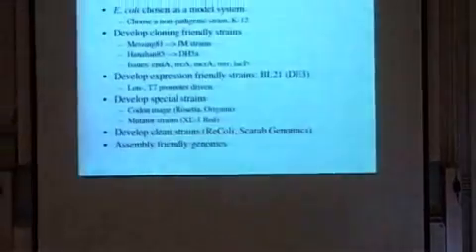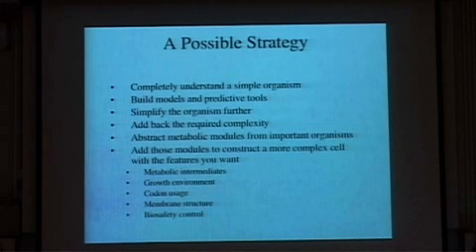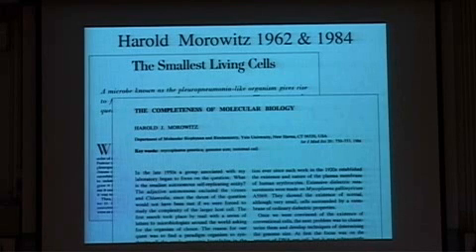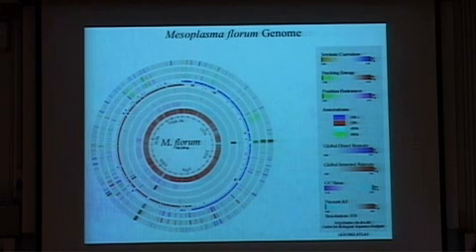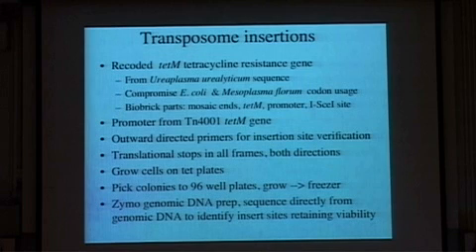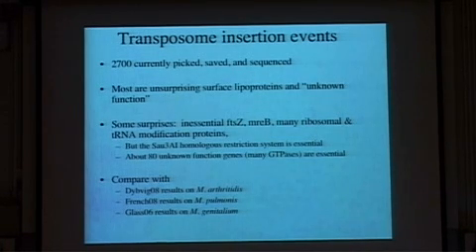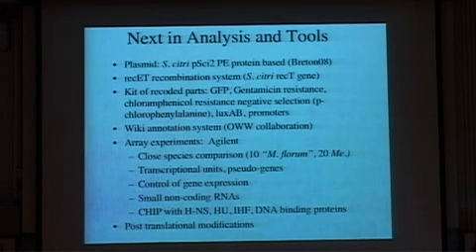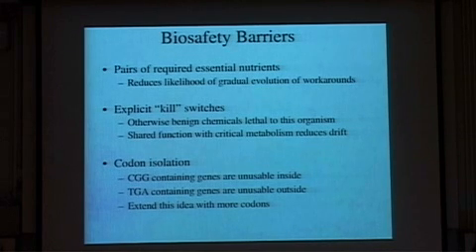Standards and Technical Workshop 2